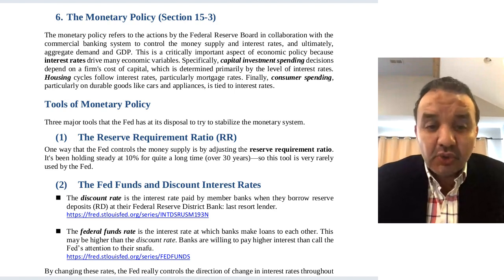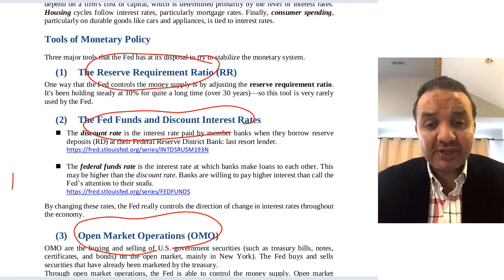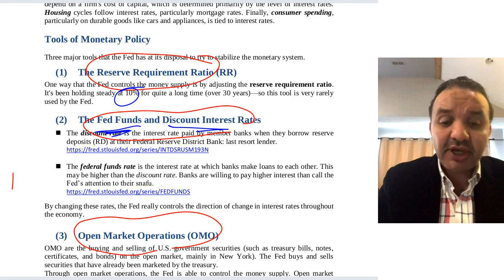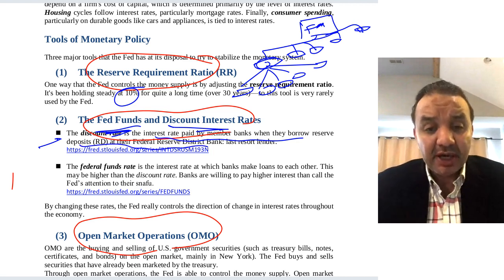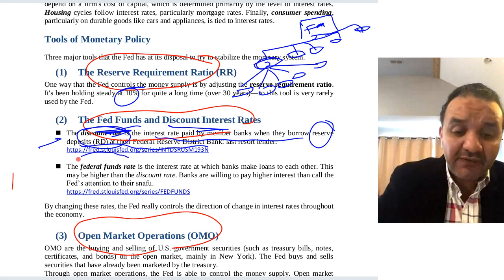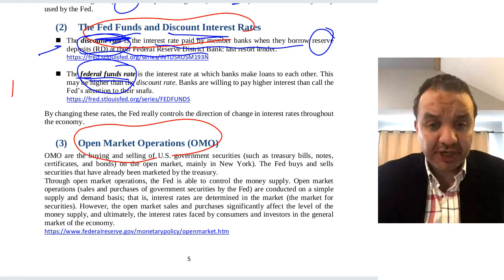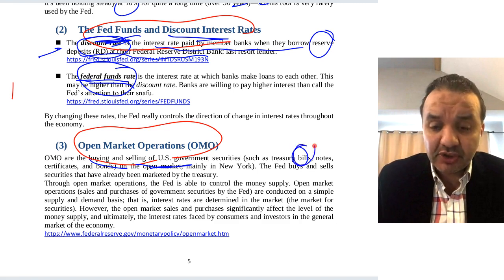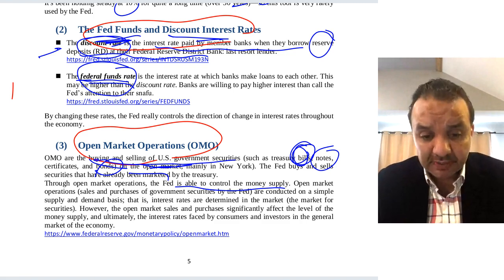Tools of Monetary Policy